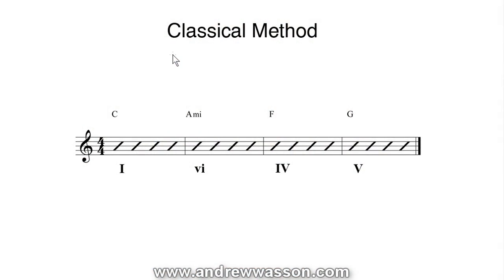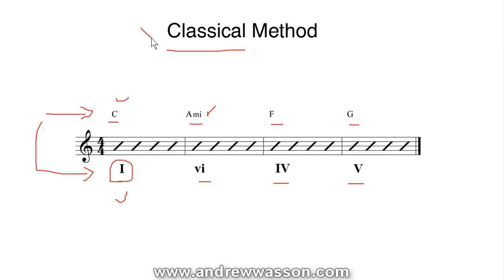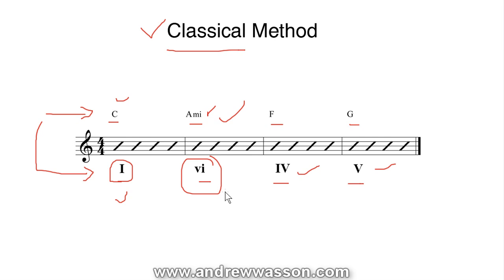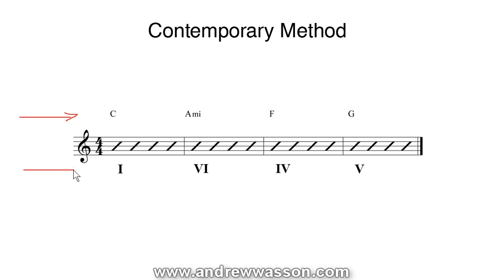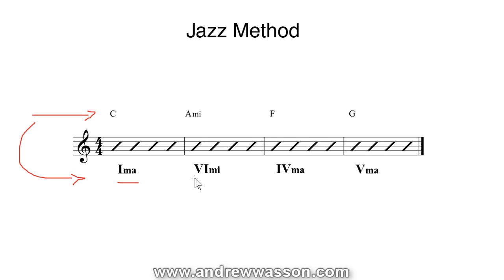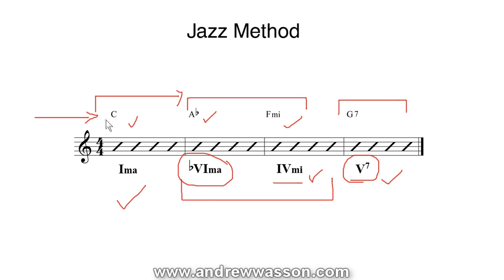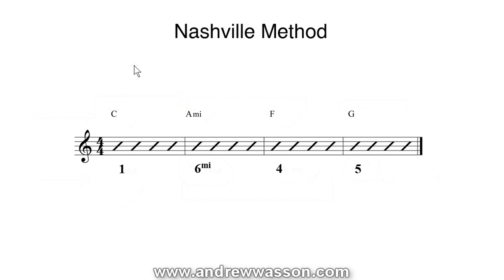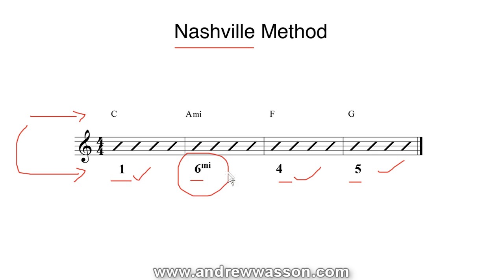Top Four Methods of Harmonic Analysis...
Q). I'm wondering why I keep seeing different types of chord analysis? Some of it is done with all upper-case roman numerals. Other times, I'll see it done where the minor chords are given as lower-case roman numerals, and the major chords are all upper-case. Yet other times, I'll see that the analysis was done by using regular numbers instead of Roman Numerals. This all has me really confused. Could you make a lesson clarifying all of this chord analysis stuff? Thanks a lot!
David  --  Minneapolis, MN. USA

A). A system of using some kind of numbered approach to analyze the movement of chord changes in a progression is what musicians call, "Harmonic Analysis." The common issue that will often arise with musicians around the world who learn various types of Harmonic Analysis becomes one of simply which method of Harmonic Analysis they just so happened to be taught during their own musical education. In this video, I'll cover the Top Four methods that are generally used for analyzing chord progressions musically. Hopefully, dispelling some of the myths and confusion surrounding this very important musical ability.

(weekly postings - w/FREE Guitar Handouts)